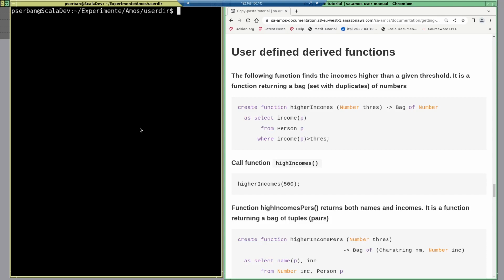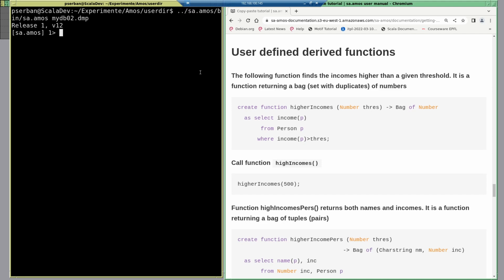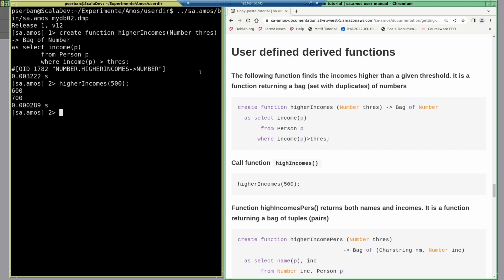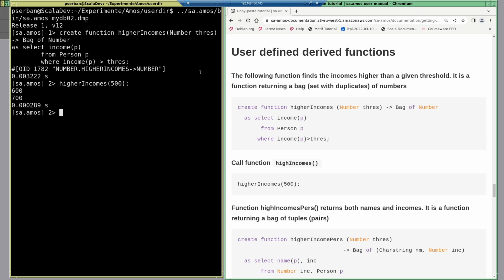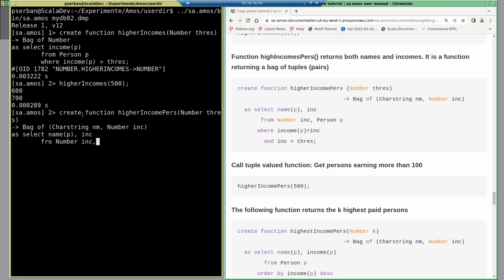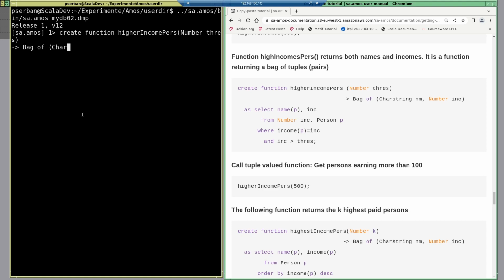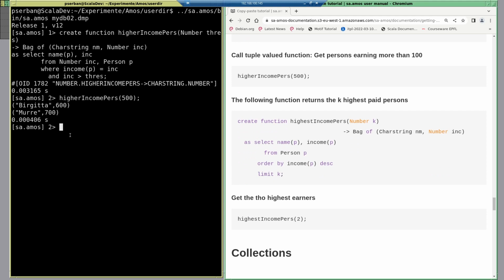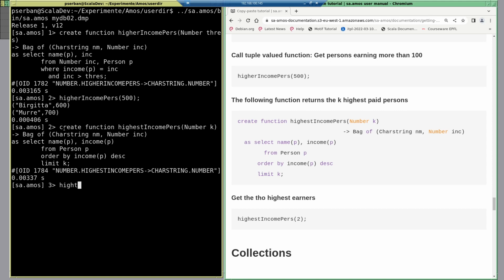AMOS II Copy and Paste Tutorial Part 3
Parameterized views in the AMOS II database system